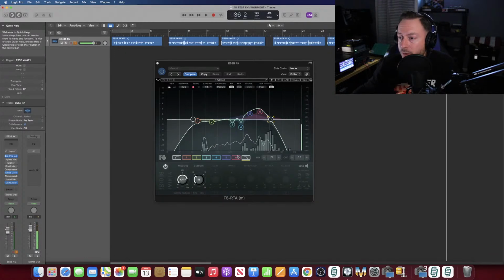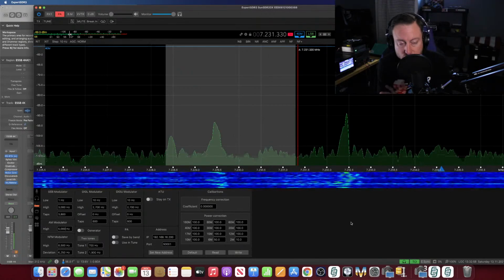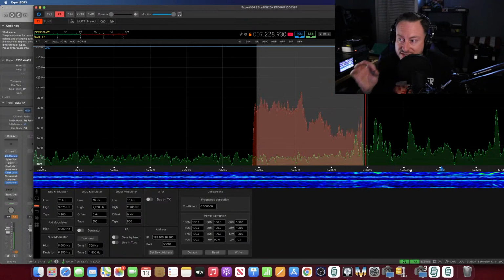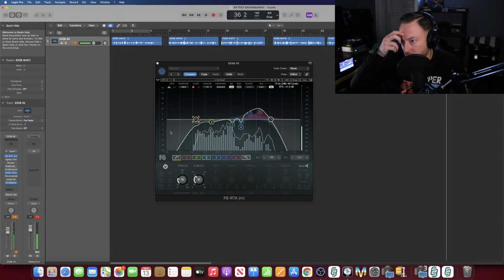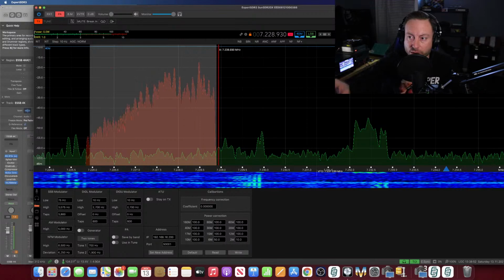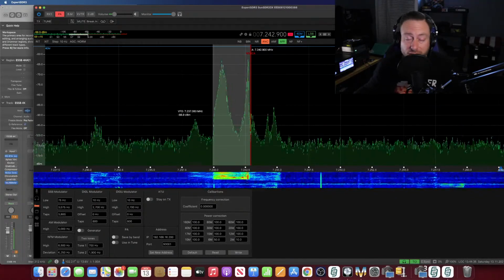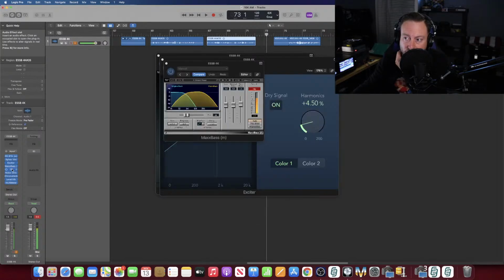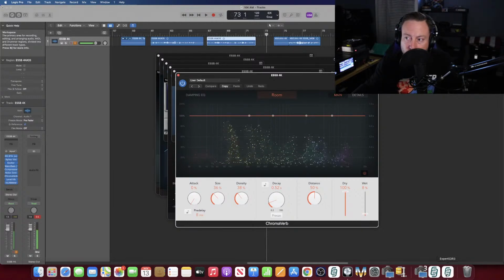Part 2 - How to EQ - KB2UKA - Live Stream 11/13/21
Produced by: NO RED LIGHT RADIO'S STUDIO

Check out the new Facebook SunSdr page!

Ham Radio Live Stream

Sunsdr2 DX
i9 iMac
Logic Pro DAW
Mercury III solid state amp - BEST AMP I'VE EVER OWNED! ASK ME ABOUT IT
43' Vertical